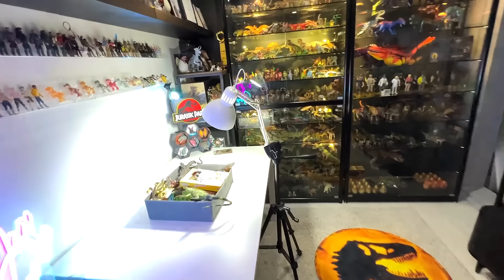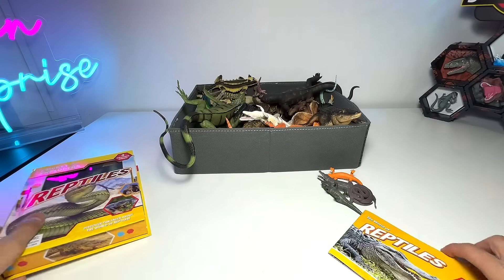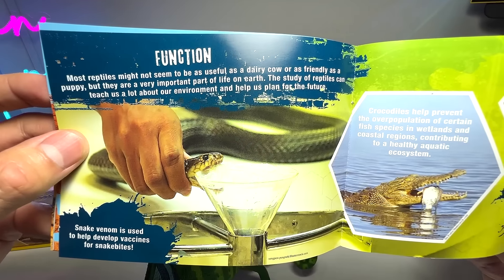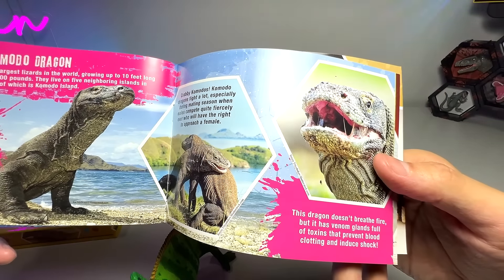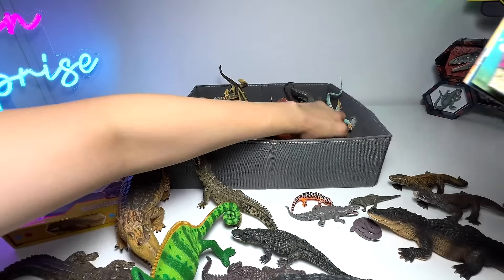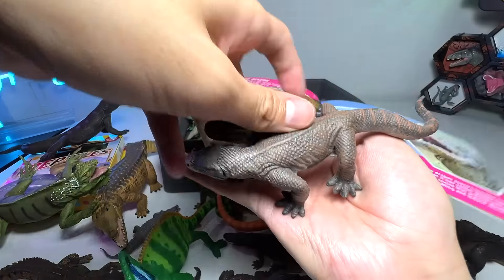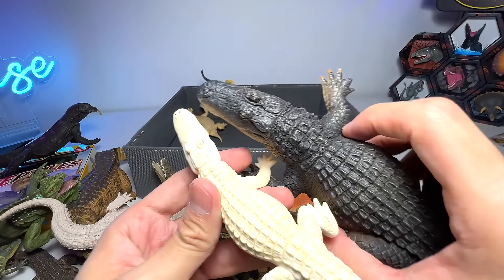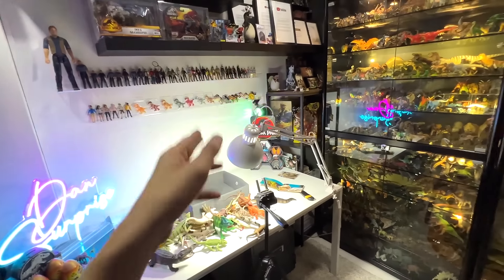New Reptiles - Gila Monster, Crested Gecko, Saltwater Crocodile, Alligator, Komodo Dragon, Iguana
New Reptiles - Gila Monster, Crested Gecko, Saltwater Crocodile, Alligator, Indian Gharial, Iguana, Chameleon, Komodo Dragon, Thorny Dragon, Bearded Dragon, and more.